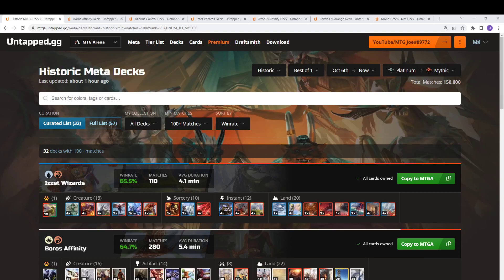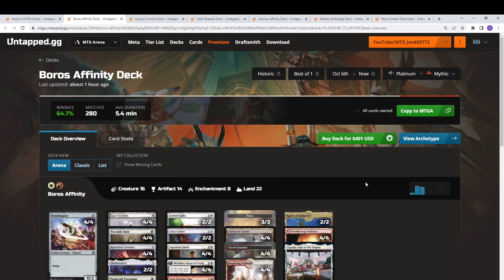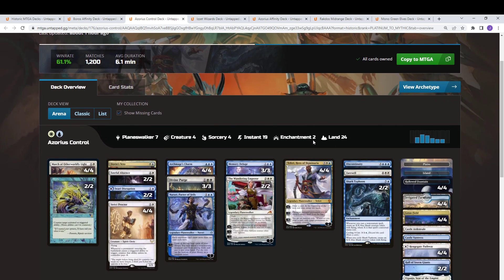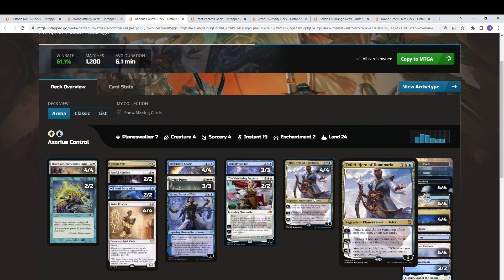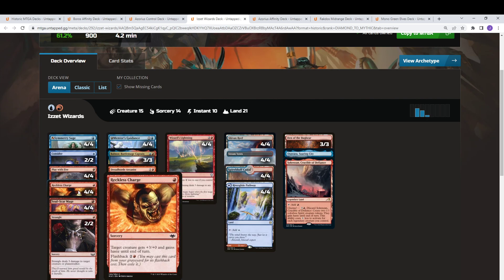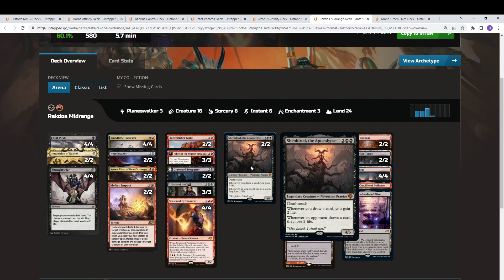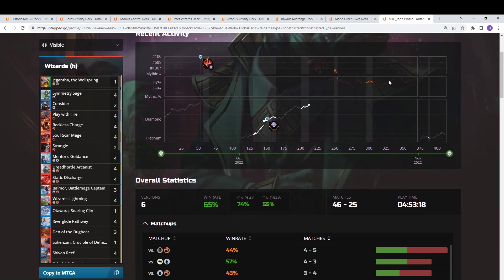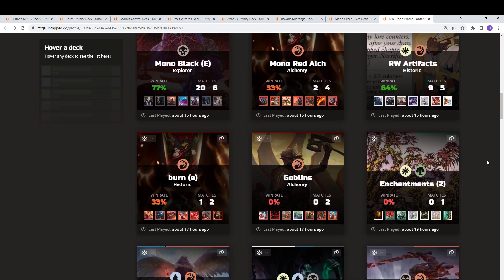Best Decks MTG Arena Qualifier Play In | Historic Bo1 | MTGA | Magic the Gathering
A look at the best decks for this weekend's MTG Arena Qualifier play in to qualifier for the mythic invitational qualifier. Format for this weekend is historic Best of one